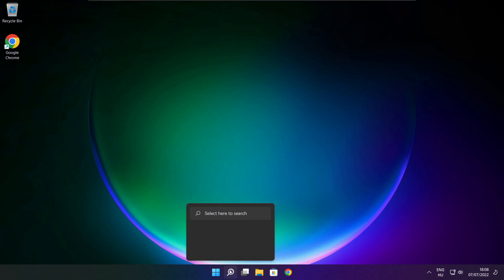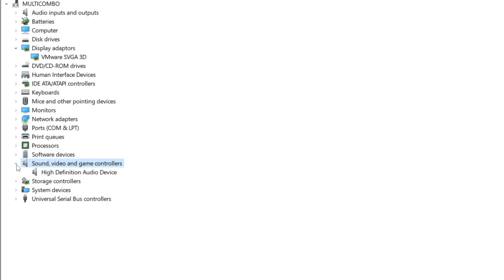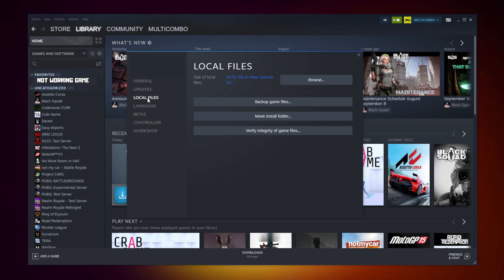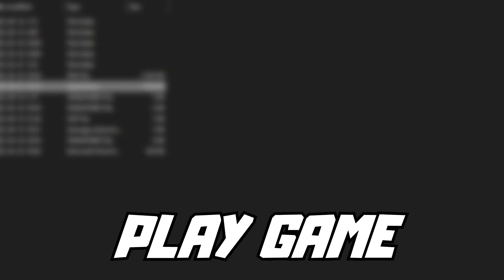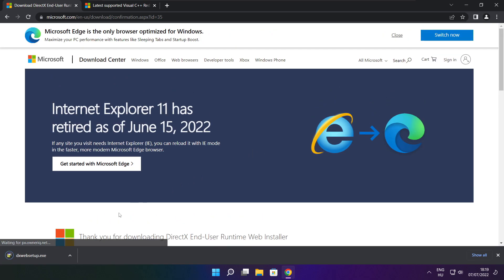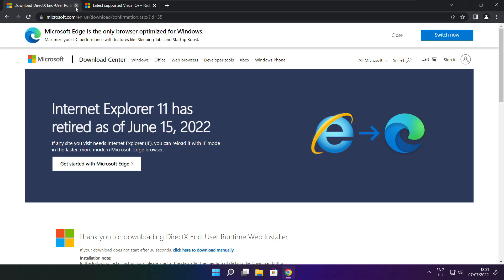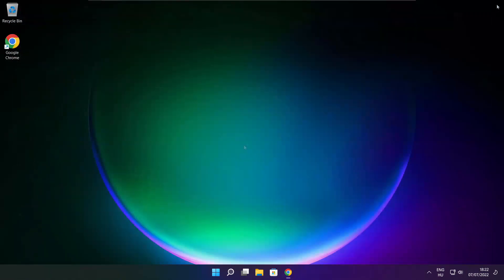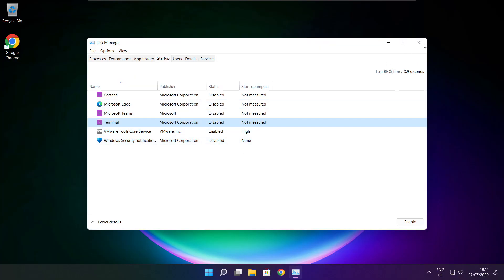FIX War Thunder Crashing, Not Launching, Freezing & Black Screen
In this video I am going to show How to FIX War Thunder Crashing, Not Launching, Freezing & Black Screen

FIX War Thunder Unable to start, Stuck On Loading Screen Issue & Crashing at Startup & Not Opening, Not Working, FPS Problem, Fatal Error & Display Problems
1. Update Graphics Card Driver
2. Update Audio Driver
3. Verify Game Files
4. Run compatibility mode
5. Disable Fullscreen optimizations
6. Run this program as an administrator
7. Update Windows
8. Install DirectX
9. Install Visual C++ Apps
10. Disable Not Used Applications
11. Run sfc /scannow
12. Disable Antivirus
13. Reinstall Game
14. Reinstall Windows

Problem Solved!

🖥️ PC Specs:
CPU: Intel Core i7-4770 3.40GHz
Memory: 16GB HyperX DDR3
HDD: Toshiba 1TB
SSD: Kingston 240GB
Graphics Card: ASUS GeForce RTX 3060 12GB GDDR6
Operating System: Windows 10/11